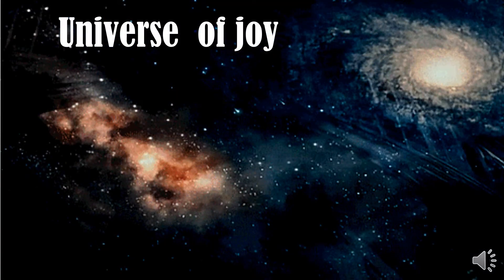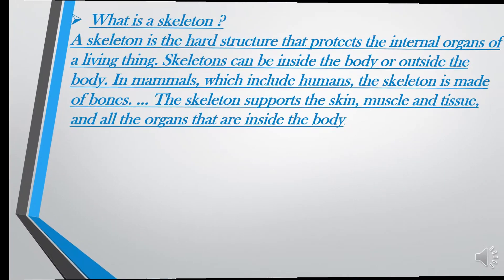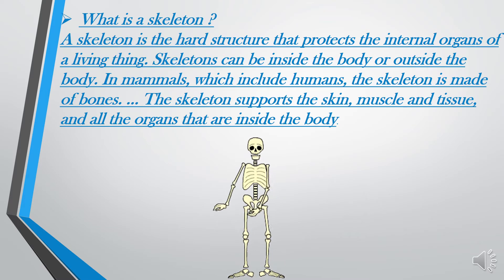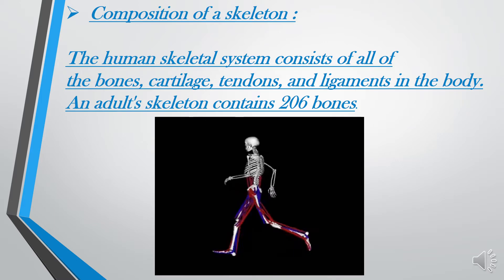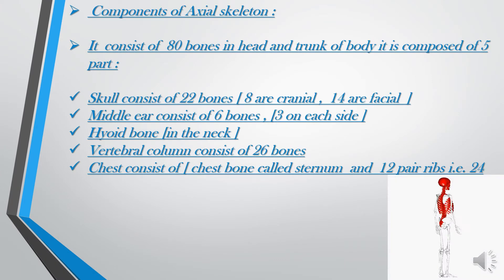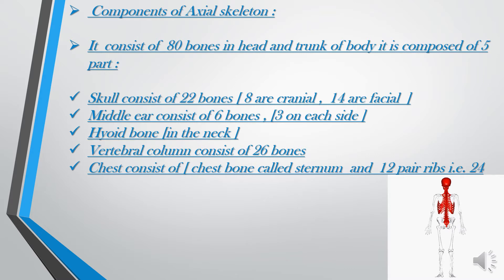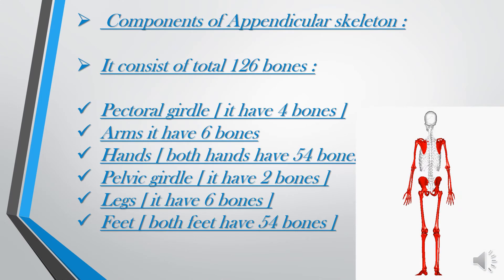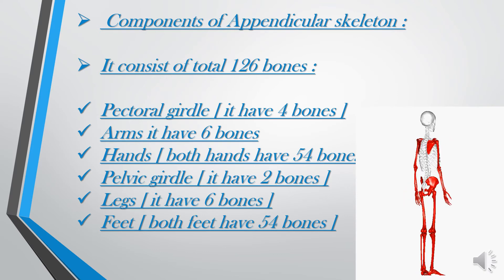Explanation # Human Skeleton , its types , composition , diagram [ Grade 10th ]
Asalamualikum viewer's , here is a video for your help if  you want to ensure any curry according to this  topic  you can freely ask in the chat box ..